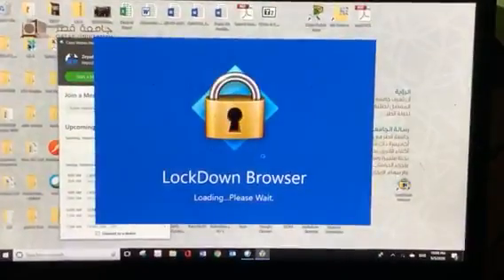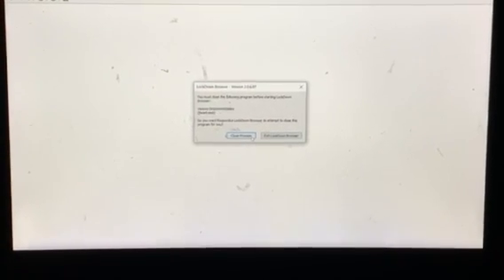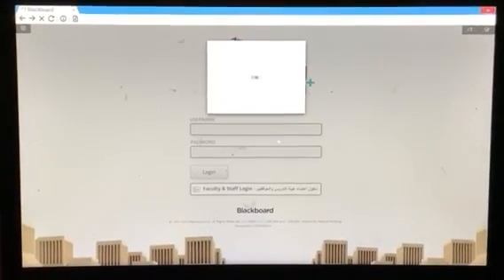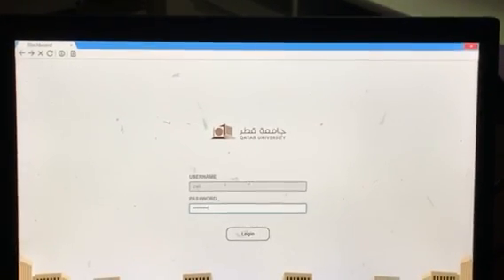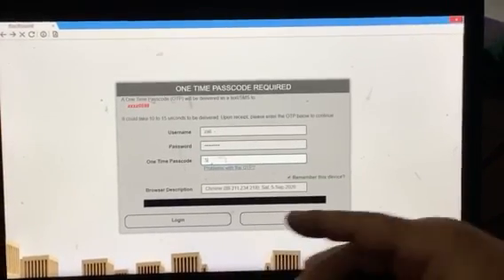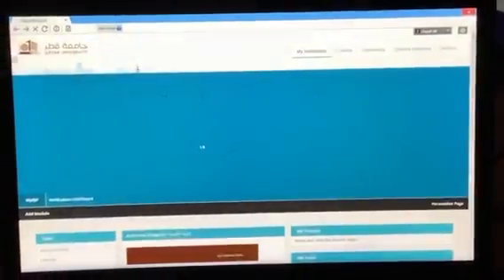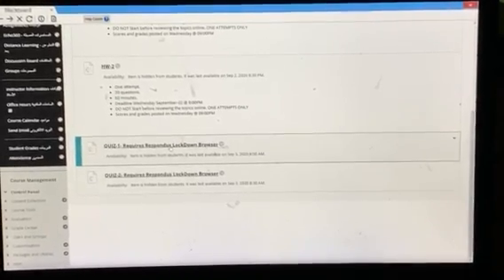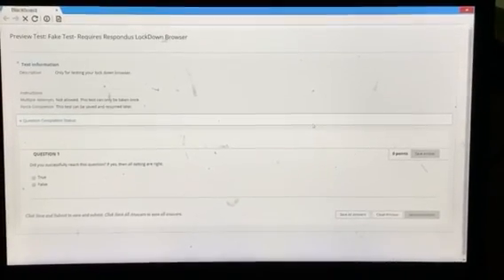Using Lockdown Browser in BlackBoard - Zeyad Ali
How to use lock down browser in Blackboard.